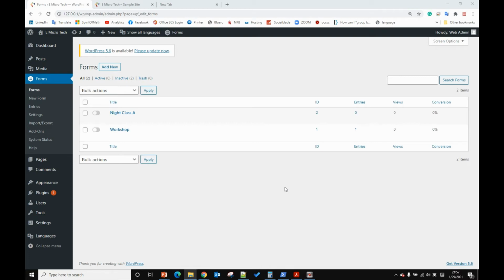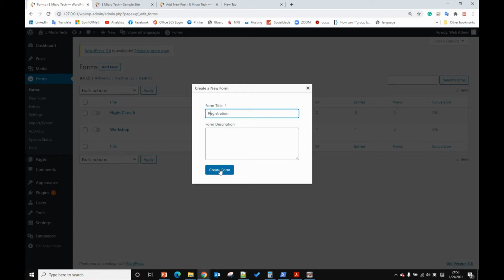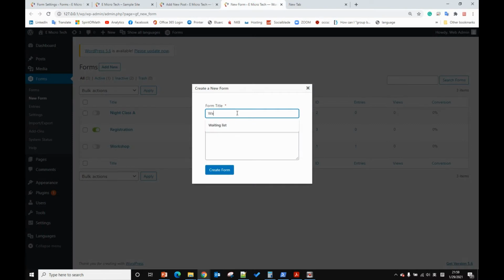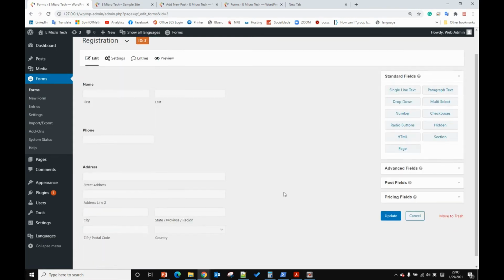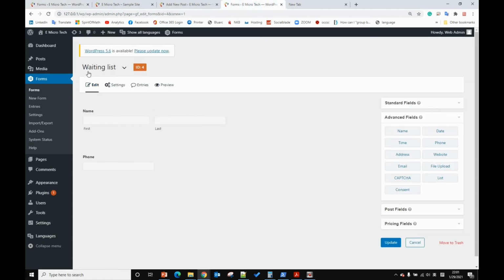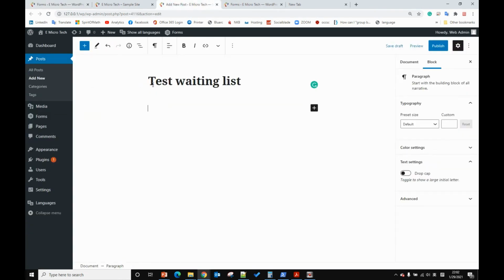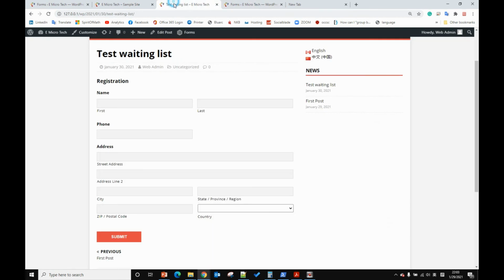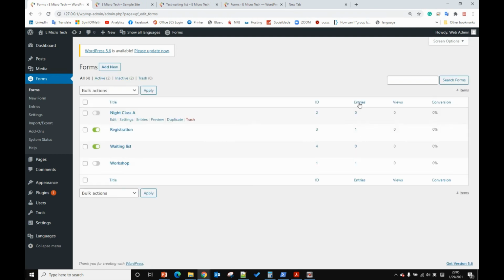How to add waiting list form using Gravity Forms on WordPress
This video will show you how to add a waiting list form for registration of a class or workshop within the WordPress website.
Why will set up registration limitations, then when the limit reached, the waiting list form will show on the same page of the registration form.